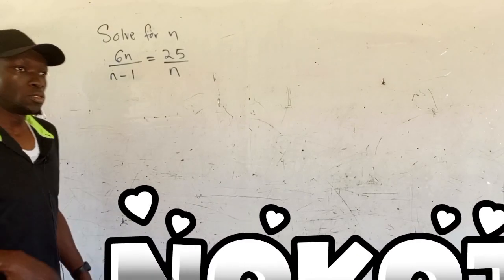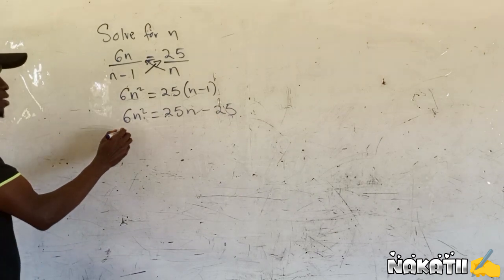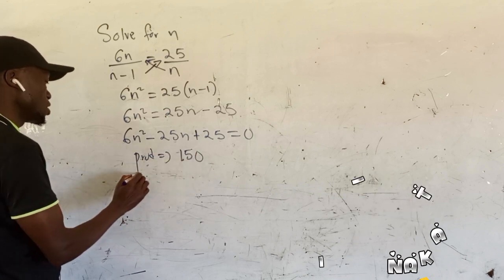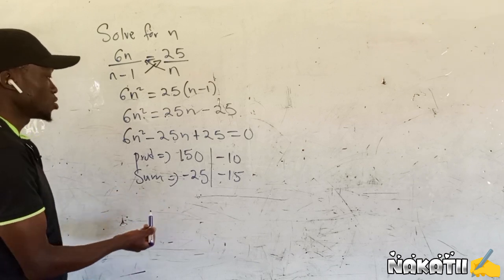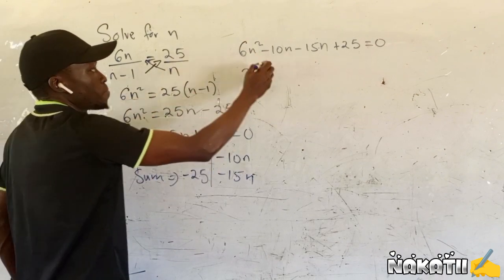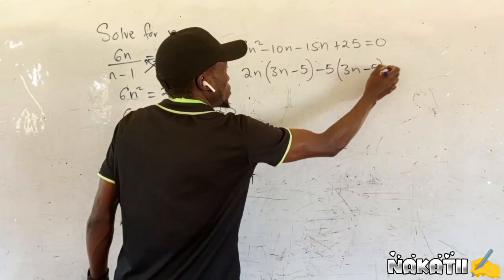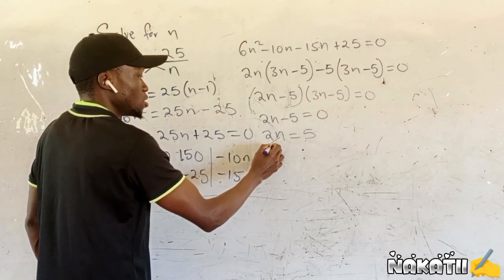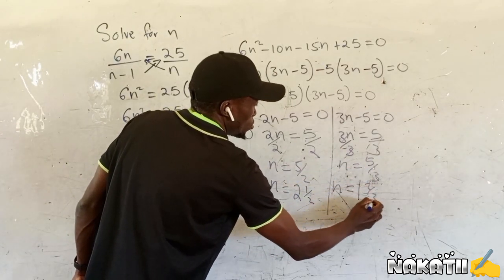Solving Quadratic Equation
how to solve quadratic equation